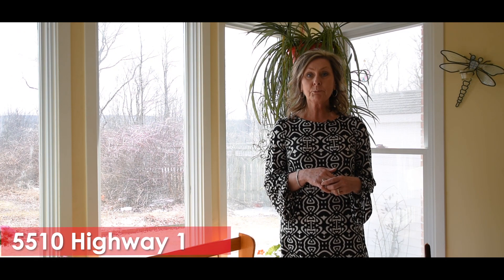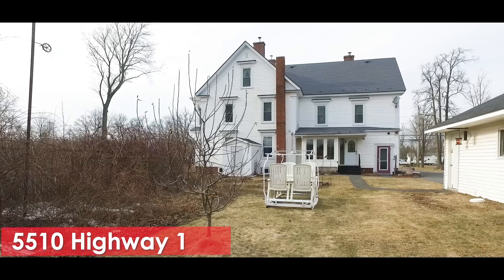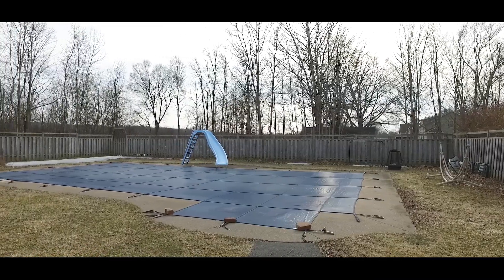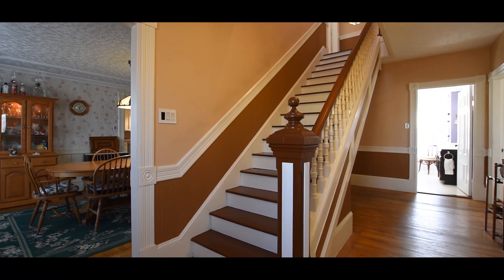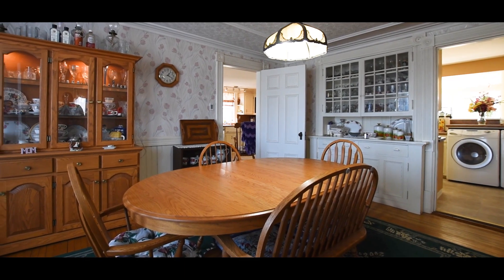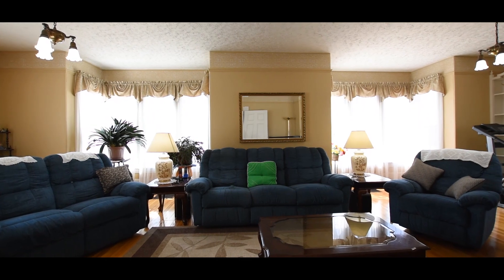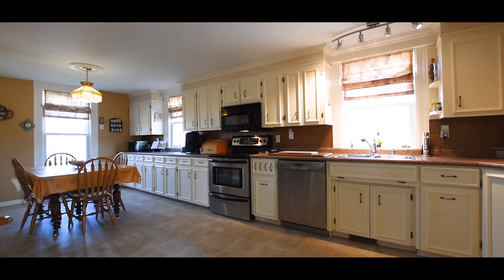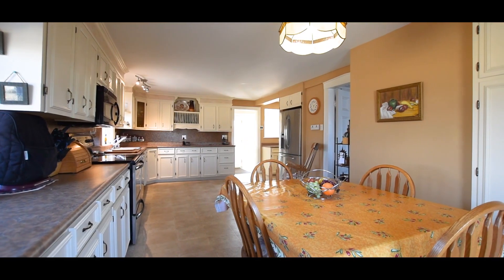5510 Highway 1 by Rhonda Morse